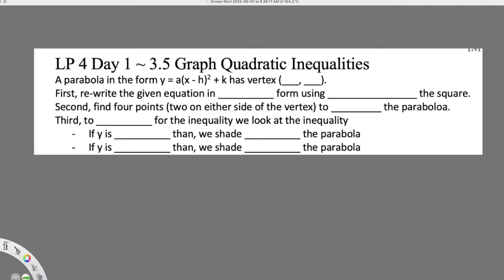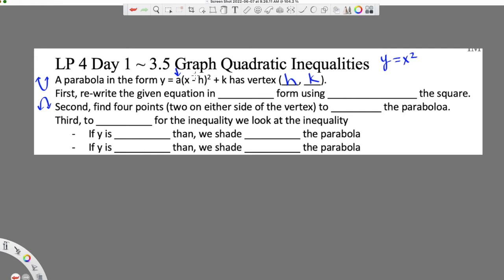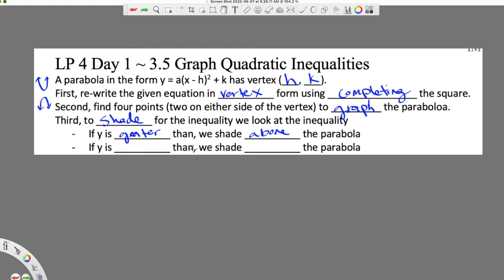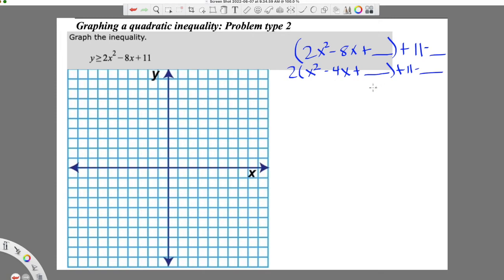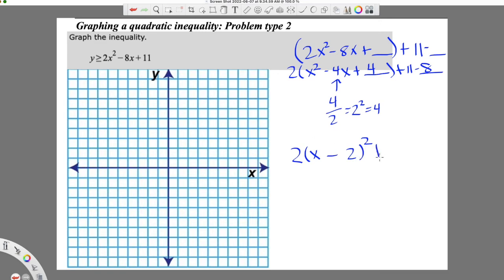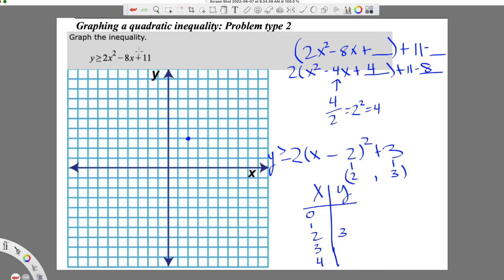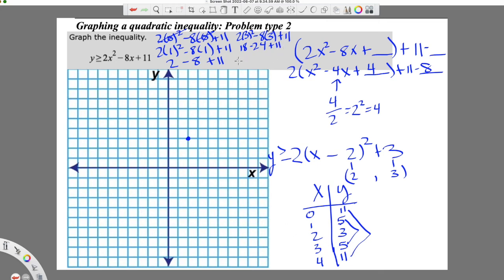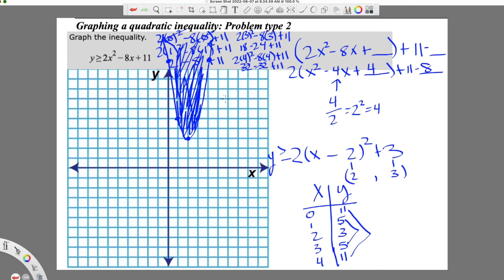Ch. 3.5 - Graphing a quadratic inequality Problem type 2